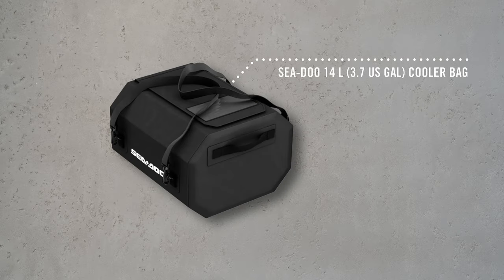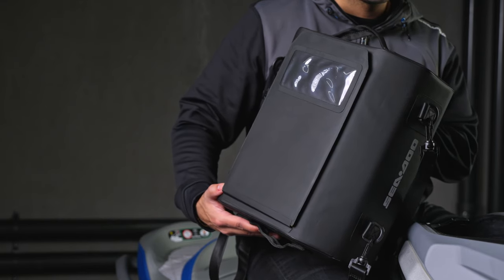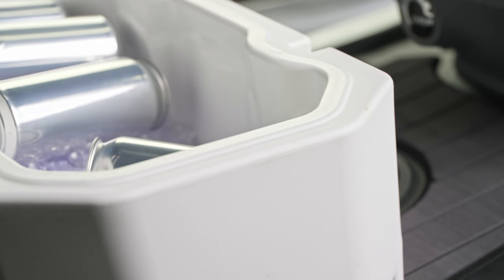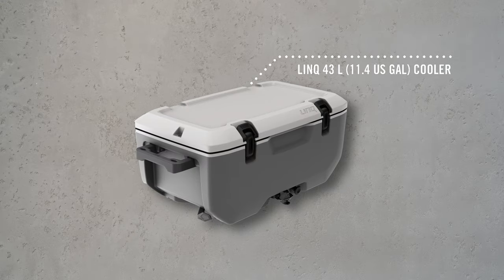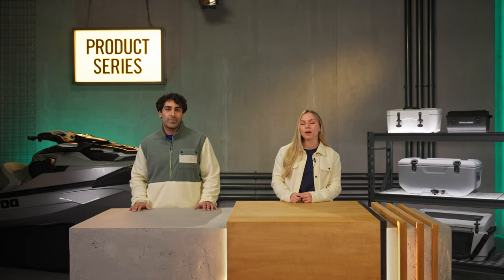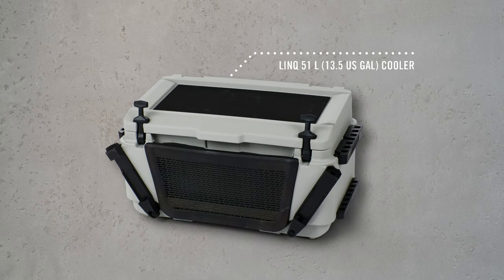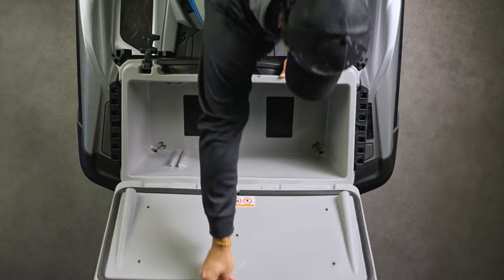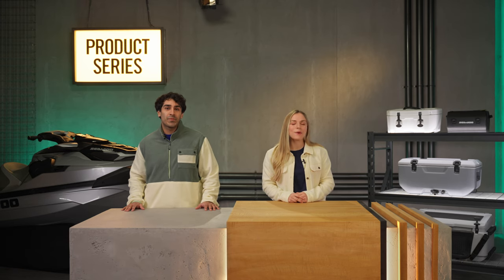Product Series: Deep Dive into LinQ Coolers | Sea-Doo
Pack more and ride further with a LinQ cooler! See just how easy it is to keep your snacks & drinks safe and secure with our quick-attach PWC coolers.

Visit Sea-Doo.com to explore the new Sea-Doo lineup and find great tips and tricks in the Sea-Doo Owners’ Zone.